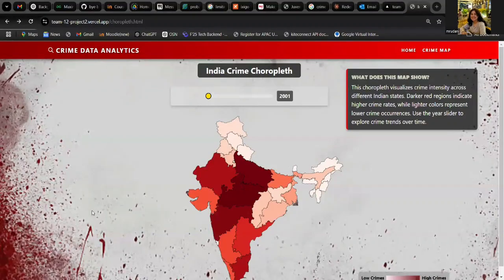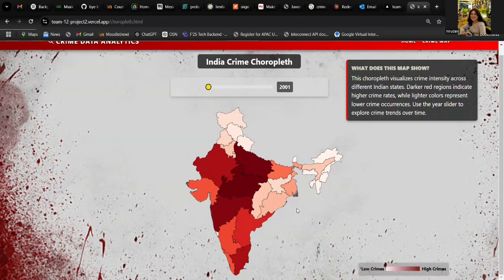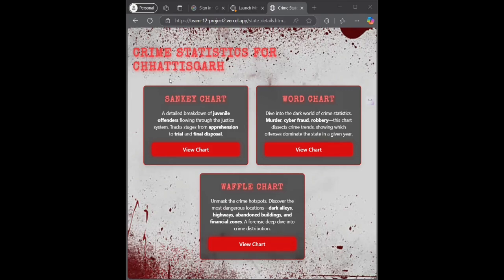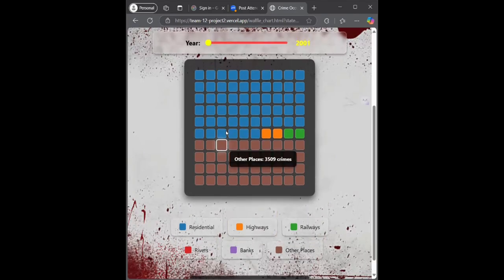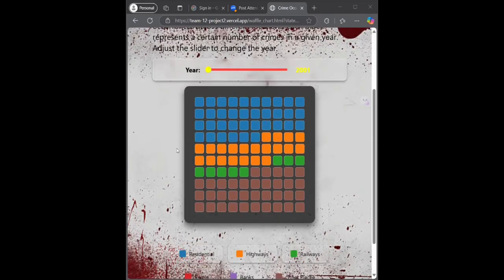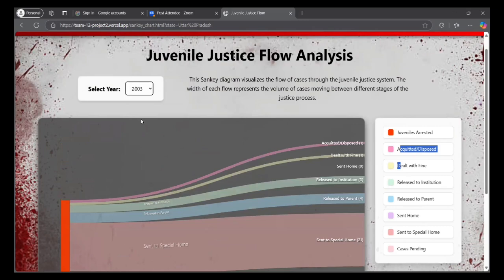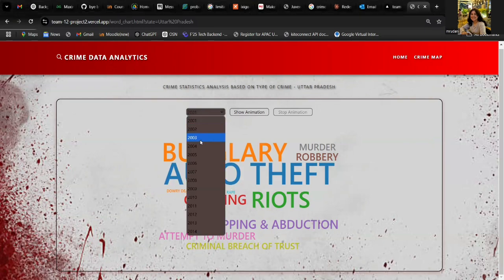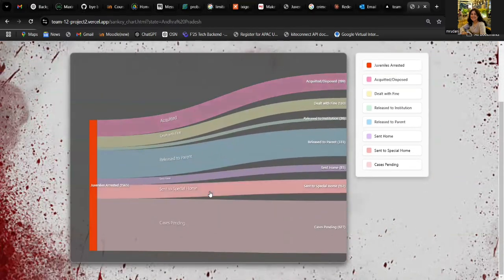Team 12 : Crime Statistics in India (2001-2014)